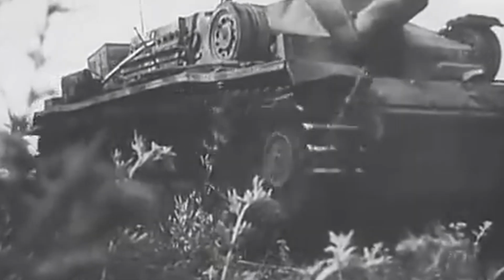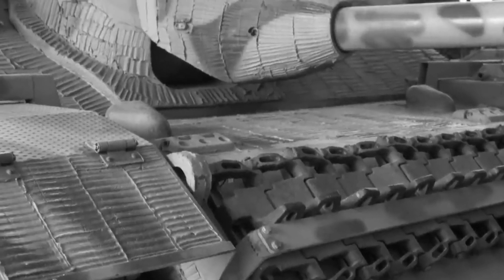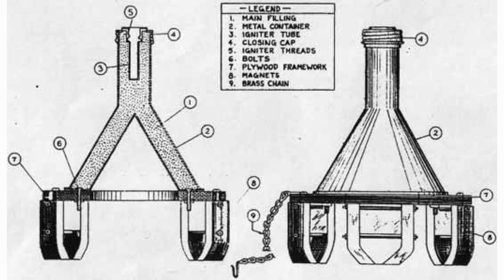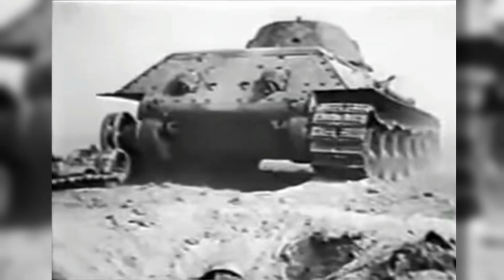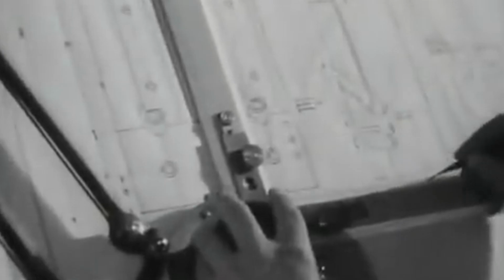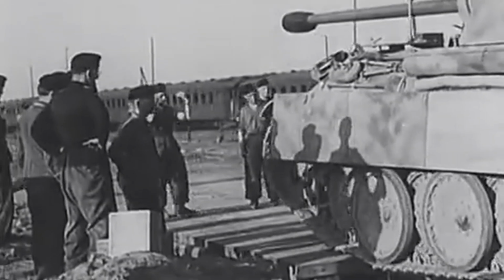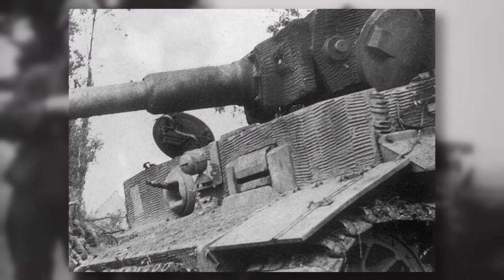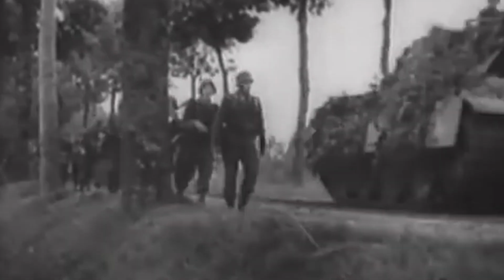Why German Tanks Had This Coating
You may have seen in historic footage or photographs that some German tanks seemed to have a textured coating. Have you ever wondered what that is? In today's video we talk about why German tanks had this coating, known as Zimmerit.

At Premier History we want to take you on a journey through time and grow your knowledge to see what it was actually like to be in some of the pivotal points in World History.